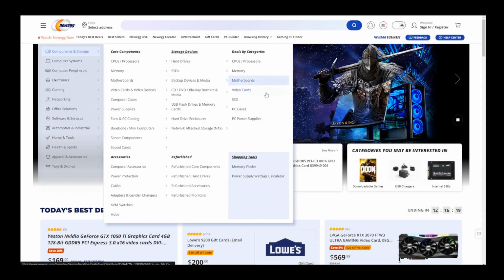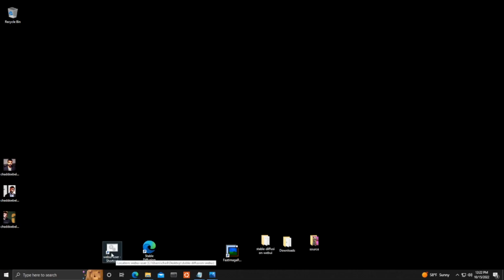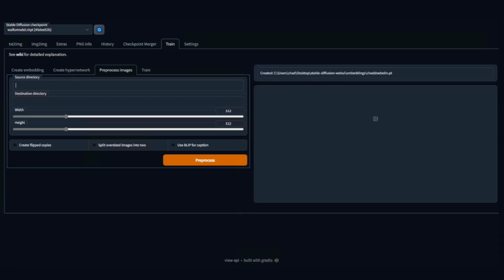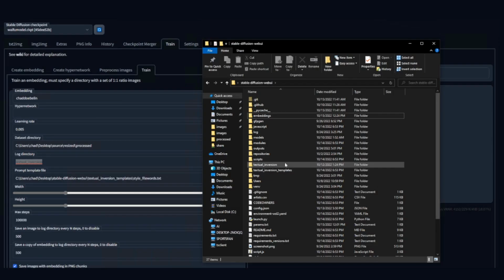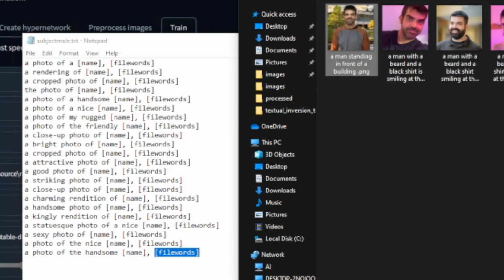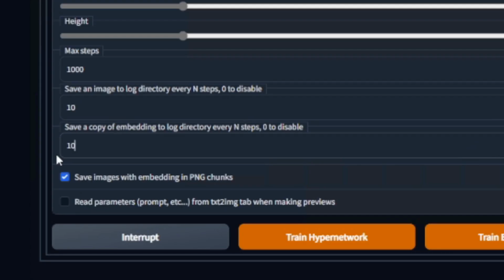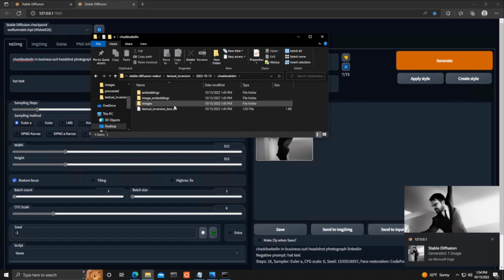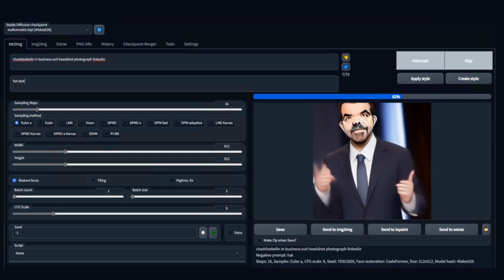How to Train Textual Inversion - Stable Diffusion AI | Embeddings and Low Memory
Did you know that you can use Stable Diffusion to create unlimited professional looking photos of yourself?

This video follows the procedures outlined in the white paper cited below describing the technique of textual inversion:
Gal, R., Alaluf, Y., Atzmon, Y., Patashnik, O., Bermano, A. H., Chechik, G., &amp; Cohen-Or, D. (2022, August 2).
An image is worth one word: Personalizing text-to-image generation using textual inversion. arXiv.org. Retrieved October 18, 2022,

Using the stable-diffusion-webui to train for high-resolution image synthesis with latent diffusion models, to create stable diffusion embeddings, it is recommended to use stable diffusion 1.5 models with diffusers and transformers from the automatic1111 webui.

Training observed using an NVidia Tesla M40 with 24gb of VRAM and an RTX3070 with 8gb of VRAM.

🔴 RECOMMENDED VIDEOS
I have created this stable diffusion tutorial series to help you get started
 Part 5 in the Stable Diffusion Tutorial Series:

🎥  How to Install - Windows, Waifu ckpt

🎥  How to Install - MacOS, 2.1 model 768 ckpt

🎥  How to Install - Ubuntu Linux, 2.1 model 768 ckpt

🎥 How to Prompt

🎥 How to img2mg and Denoising and Update

🎥 How to Inpainting

5. YOU ARE HERE

🎥 How to Outpaint

Audio : Hackers by Karl Casey White Bat Audio

When a statistical model fits exactly against training data, generative algorithms struggle to perform accurately against unseen data; they will have difficulty predicting if the model becomes overfitted and will be unable to generate new data.

Good luck trainers! Don't overtrain, you will deep fry your images.

Table of Contents:
Skip Ahead for the smarty pants.

0:00 Introduction and learning objectives.
1:00 Creating an Embedding: Section 1
1:32 Preprocessing Images: Section 2
2:57 Check Filenames For Accuracy.
3:10 Training Tab: Section 3
3:49 Style Filewords
4:45 Low VRAM 8GB Solution
6:09 Data overfitting Checking your work. Section 4
7:12 Recap Learning Objectives